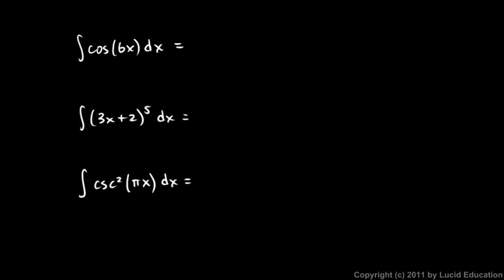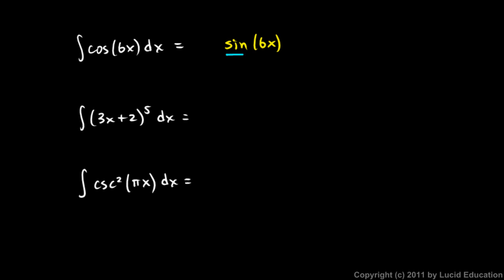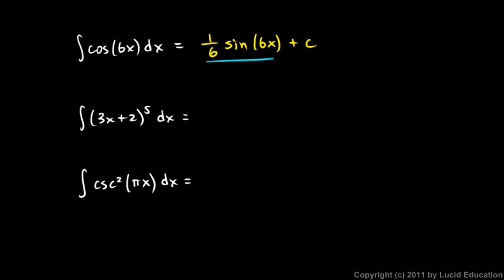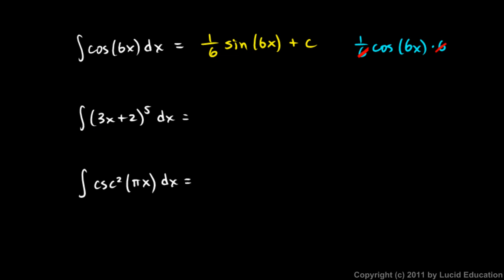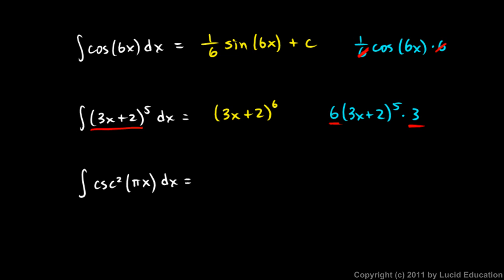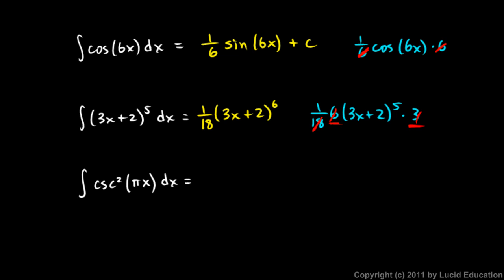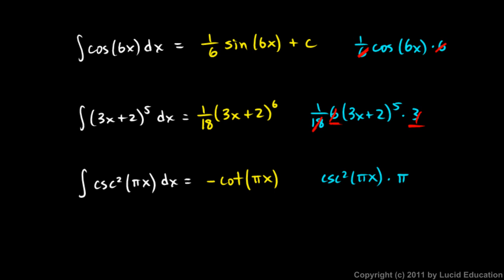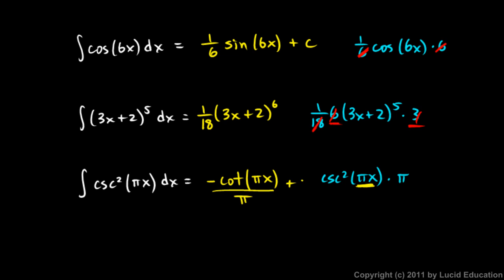Calculus 5.2h - Examples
Examples illustrating some basic properties of integrals.